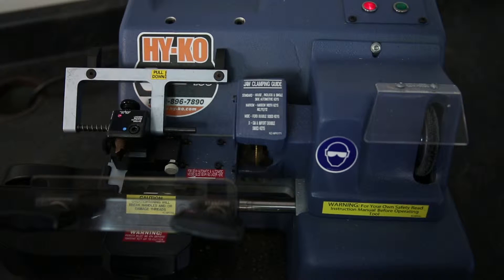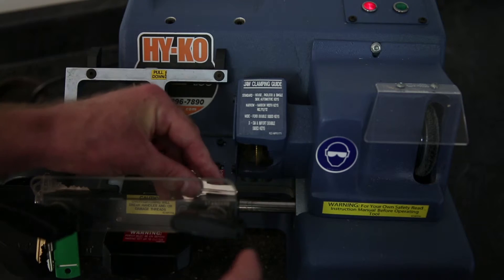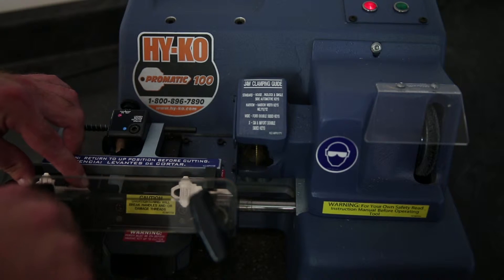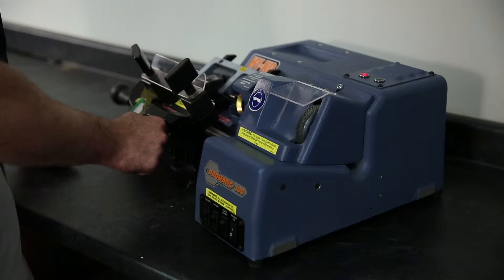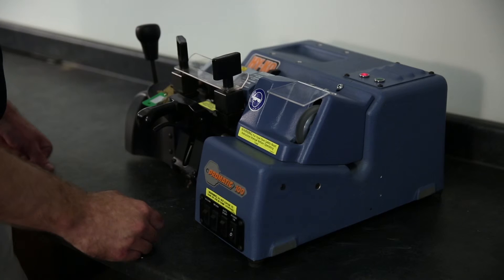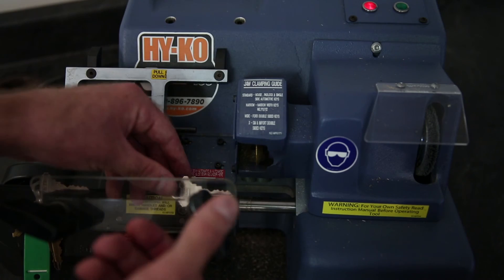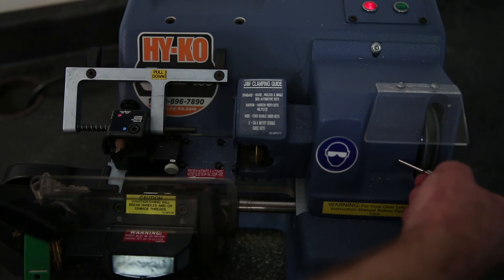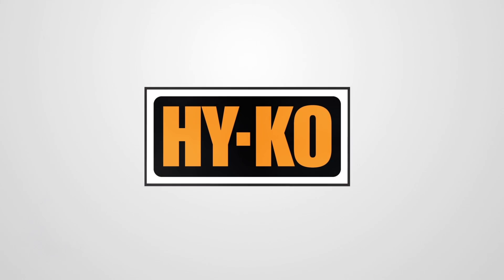Promatic-100™ Cutting Single Sided Keys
This video covers the process for properly cutting single-sided keys on the Promatic-100™ machine.